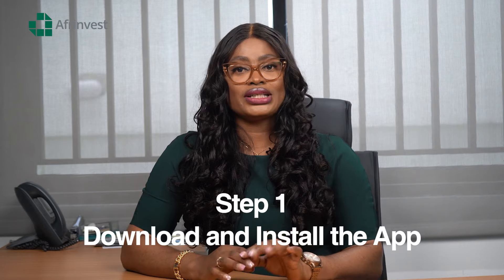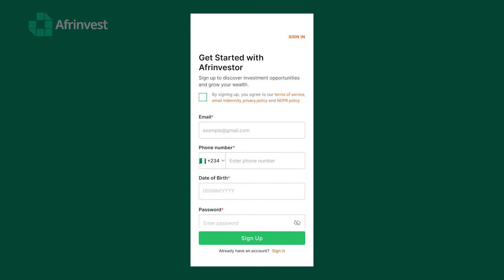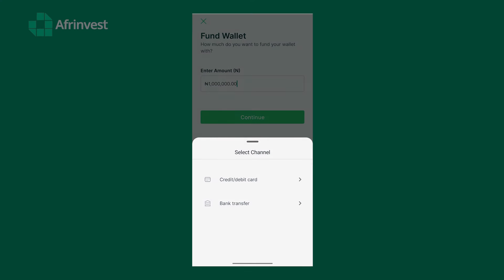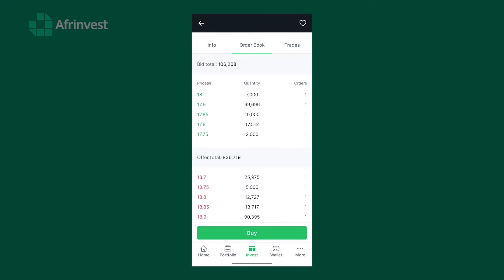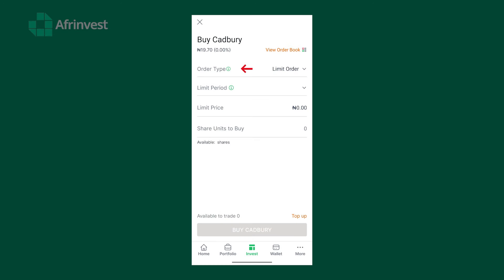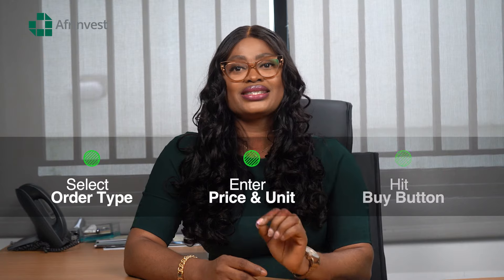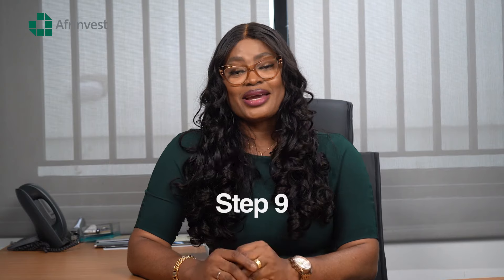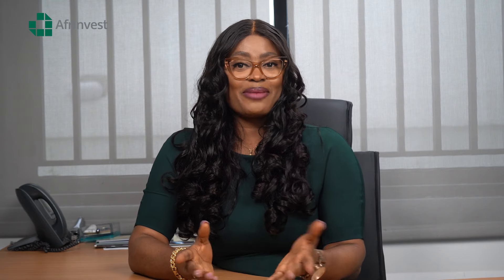How to Buy Stocks with Afrinvestor | Step-by-Step Guide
In this video, we guide you through the process of buying stocks with Afrinvestor. Whether you're new to stock trading or just need a refresher, we break it down simply so you can start trading confidently.

With Afrinvestor, you get instant access to buy and sell Nigerian stocks, Treasury Bills, and Commercial Papers with just a few taps. Available on Google Playstore and AppStore.